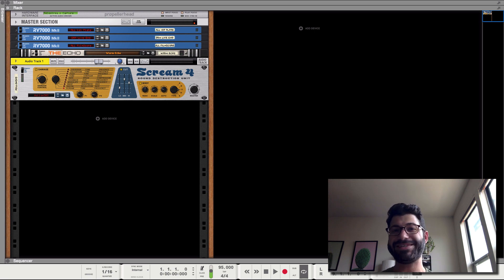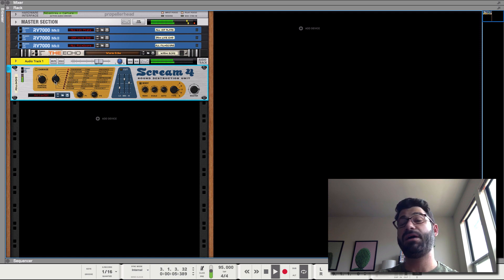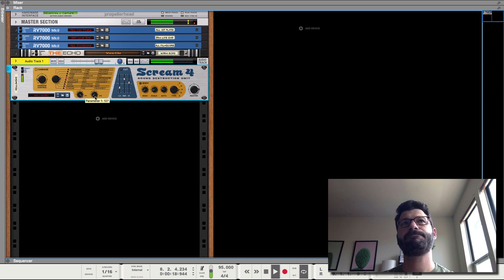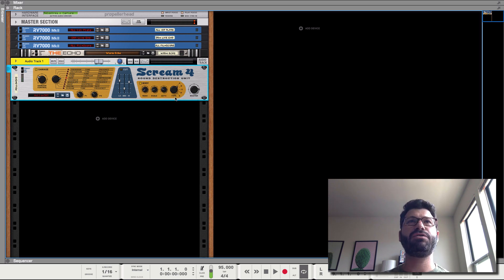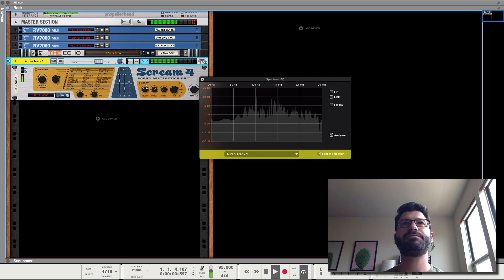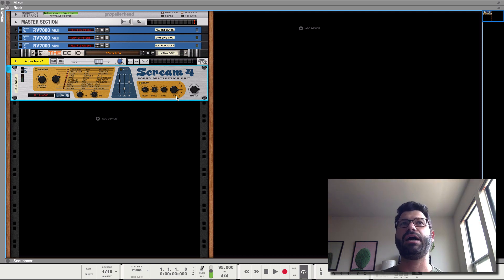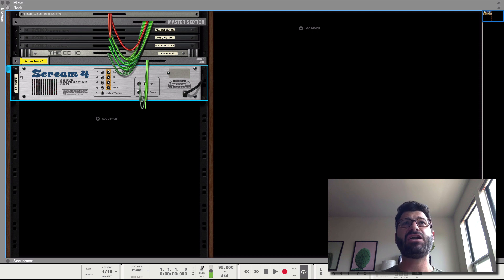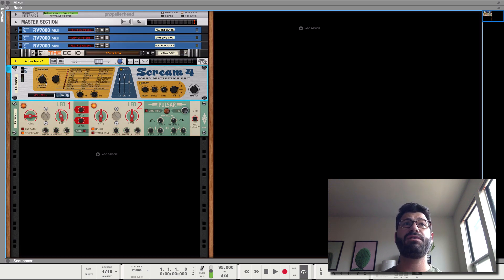Using Scream 4 in Reason in Tutorial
This tutorial is all about using Scream  4 in Reason. Scream is one of the best sound design plugins out there. From light saturation to bitcrushing, tape emulation to total destruction, Propellerheads Scream 4 can totally mangle your sounds.

This tutorial walks you through the 3 sections of Scream: Damage, Cut, and Body. I teach you about what each knob does, and give you sound examples. Finally, I offer some advanced tips for creating great distortion with Scream. Try putting it before a guitar amp simulator, or automating some of the parameters!